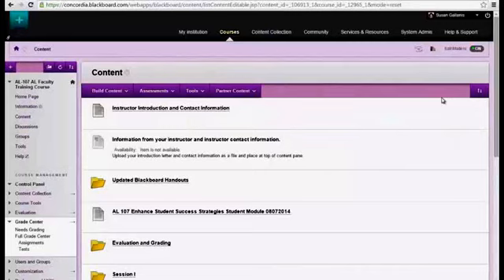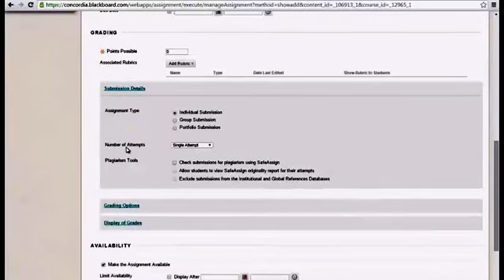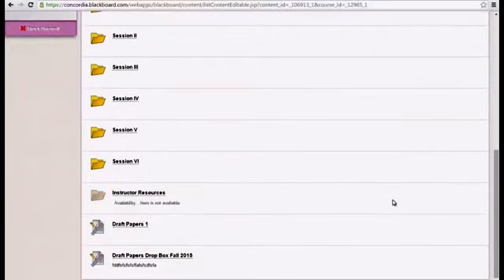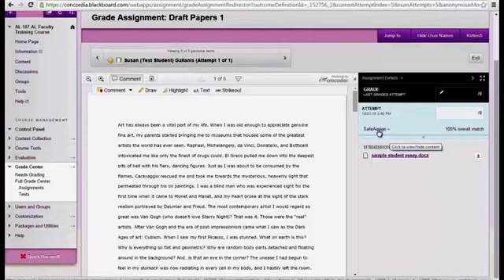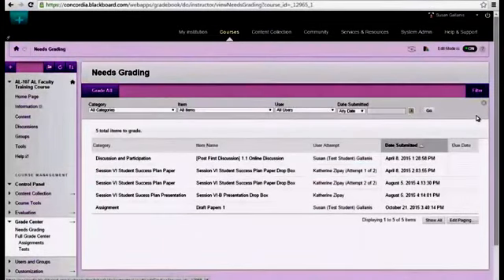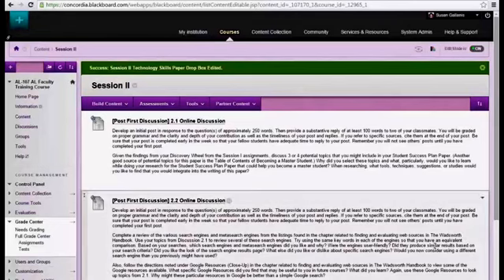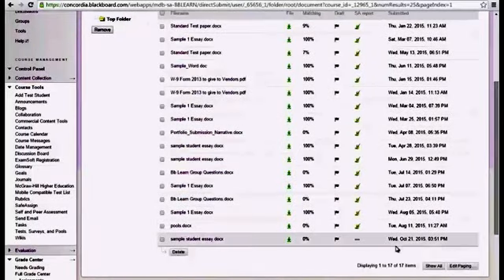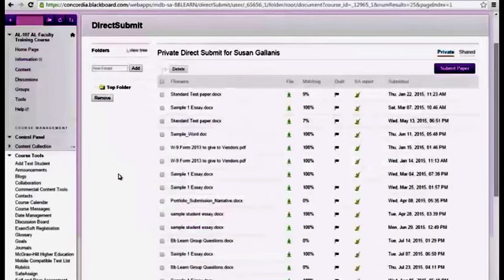AL Basics SafeAssign 09272017